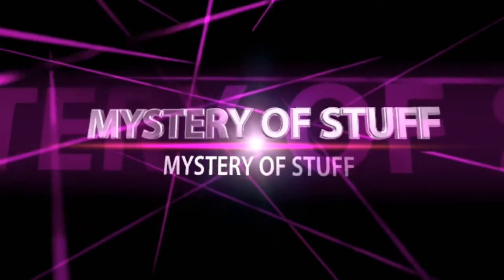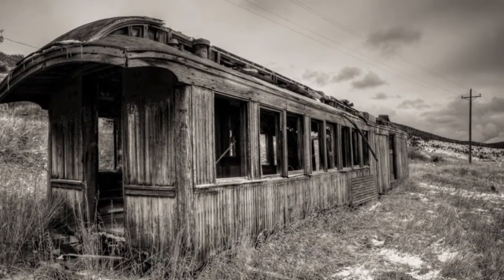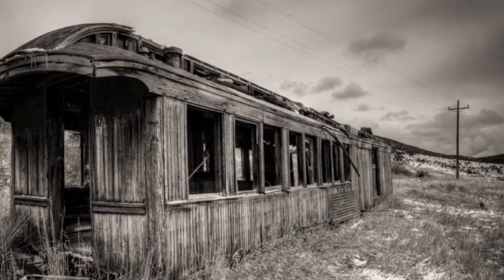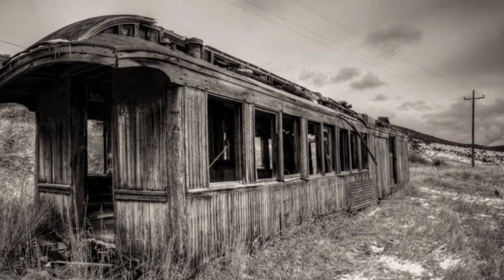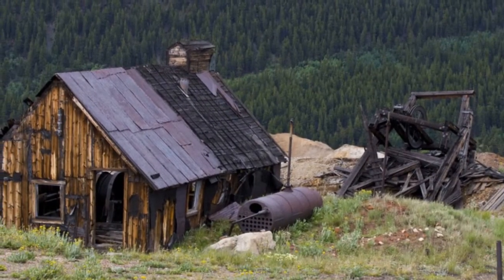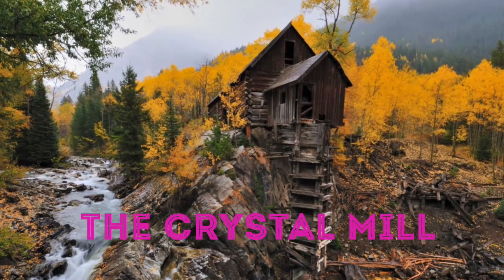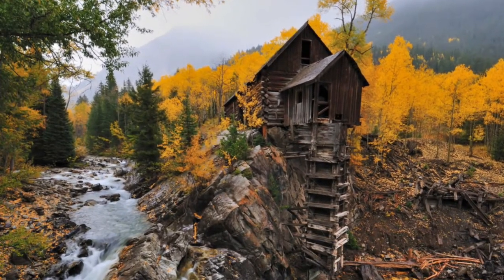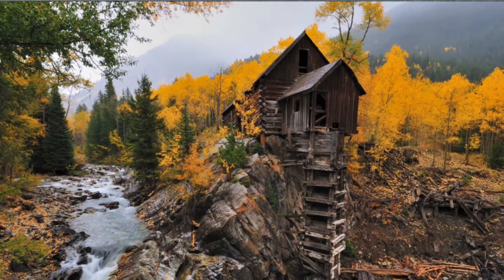Top 4 Creepiest Abandoned Places In America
Top 5 Creepiest Abandoned Places In America
Top 10 Creepiest Abandoned Places In America
Top 15 Creepiest Abandoned Places In America
Top 20 Creepiest Abandoned Places In America
3 Top Creepiest Abandoned Places in colorado
3 Top strangest  Abandoned Places in colorado
Creepiest Abandoned Places
in
colorado
strangest
abandoned
location
deserted
forgotten
restricted
abandoned places
weird
mysterious
unreal
strange
weirdest
strangest abandoned places
you have to see
you can't visit
top
best
most
list
ever
in the world
on earth
abandoned military
mysterious abandoned places
strange abandoned places
abandoned machines
abandoned ships
abandoned airplanes
haunted
scary
unexplained
discovered
discovery
urbanex
biggest abandoned places
the biggest
you won't believe
abandoned mansion
abandoned mansion with cars
cars
abandoned
millionaire
abandoned dream mansion
urban exploration
mansion everything inside
Abandoned explorer
Urbex
Abandoned
exploring abandoned mansion
haunted abandoned mansion
Abandoned time capsule house
Abandoned Buildings
Abandoned places
abandoned mansion with everything inside
urban exploring
Abandoned Millionaires Mansion With Cars And Everything Still Inside
logan paul
paul
logan paul vlogs
10
top
holes
strange
biggest
deepest
mysterious
15
2017
2018
2019
20
scary
ever
world
earth
darvaze gas crater
chand baori
superdeep borehole
sinkhole, crater
monticello dam
devil
derinkuyu
oak island, strange mysteries
strangemysteries
Creepiest
places
earth
world
towns
terrifying
scariest
visit
creepiest places
scariest places
strangest places
creepiest places in the world
voodoo
abandoned places
abandoned places in kentucky
abandoned oregon
abandoned places in oregon
200 years of varnish removed from a painting
abandoned places in south carolina
abandoned
abandoned chicago
abandoned illinois
abandoned chicag
oregon abandoned places
2122 north clark street
abandoned ohio
synagogue tunnel
abandoned places in illinois
nephilim
Creepy,
Ghosts,
Paranormal caught on tape,
Ghosts caught on camera,
Real paranormal activity,
Abandoned places,
Eerie abandoned places,
Most haunted places,
Haunted Island,
Mysterious videos,
Ghost adventures,
poveglia island,
Ghost town,
Abandoned mine,
Haunted mine,
Haunted Asylums,
Haunted places,
Abandoned House,
Exploring haunted house
Kentucky
The Ghost Ship
Louisiana
Six Flags New Orleans
Maine
Abandoned Locomotives
Maryland
The Enchanted Forest
Massachusetts
Plymouth County Hospital
Michigan
The South Manitou Shipwreck
Minnesota
The Old Hamm’s Brewery
Mississippi
Nitta Yuma
Missouri
Abandoned Lebanon Railroad
Montana
Nevada City
Nebraska
Devil’s Nest Ski Resort
Nevada
The Neon Graveyard
New Hampshire
Madame Sherri Castle Ruins
New Jersey
Greystone Park Psychiatric Hospital
new Mexico
Folsom
New York
Bannerman’s Island
orth Carolina
Wizard of Oz Theme Park
orth Dakota
Thelen
hio
Chippewa Lake Amusement Park
Oklahoma
Skedee
Oregon
The Mary D. Hume Shipwreck
Pennsylvania
St. Peter & Paul Church
Rhode Island
Brenton Point
South Carolina
Cypress Gardens Ruins
South Dakota
Ortley’s Grain Elevator
Tennessee
Tennessee Brewing Co.
Texas
Sea Arama
Utah
Flaming House Ruins
Vermont
Abandoned East Mountain Radar Base
Virginia
Abandoned Renaissance Faire
Louisville
The Ghost Ship – Petersburg
Hayswood Hospital – Maysville
The Kentucky Lake Building –
Kentucky Lake
Eastern Kentucky
Abandoned Places
Strangest Abandoned Places
Creepiest Abandoned Places
Coosa River Ammunition Storage Bunkers
The Abandoned Train of Andalusia
Old Bryce Hospital
The Ice Cream Castle
Old Cahawba
Spectre Ghost Town
Sloss Furnaces
Leer Tower
The Alabaster Gypsum Plant
Belle Isle Zoo (Detroit)
Squaw Island Lighthouse
Portage Lake Observatory
The Francisco Morazan Shipwreck
Michigan Central Station (Detroit)
Eastown Theater (Detroit)
Prehistoric Forest
Knightridge Observatory (Bloomington)
The Indiana Army Ammunition Plant (Charlestown)
Silverville
City Methodist Church (Gary)
Loraine Ghost Town
Pocahontas
Abandoned Afton Tunnel
Renaissance Faire
Outlaw Gas Station (Glen Rose)
Barboursville Ruins
Augusta Military Academy
Lorton Reformatory
Selma Plantation
Roanoke Train Skeleton
Western State Lunatic Asylum
Virginia State Line Gas Station
Union Level Ghost Town
Highway 58 (California)
Bardstown
The Cumberland Gap
Newport Aquarium
Frankfort
Kentucky Horse Park
Abraham Lincoln’s Birthplace
 Bernheim Arboretum and Research Forest
Kentucky Railway Museum
National Corvette Museum
Millville
Virginia
Texas
South Carolina
Oregon
hio
Indiana – The Palace Theater
Iowa – Keokuk Railroad Station
Kansas – Joyland
Strangest Abandoned Places